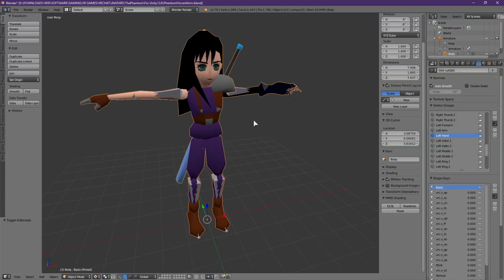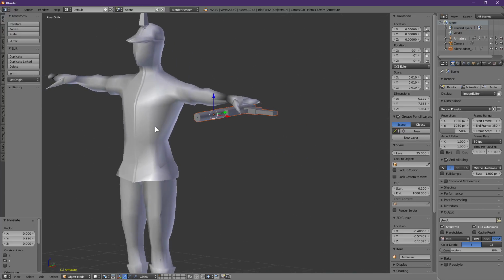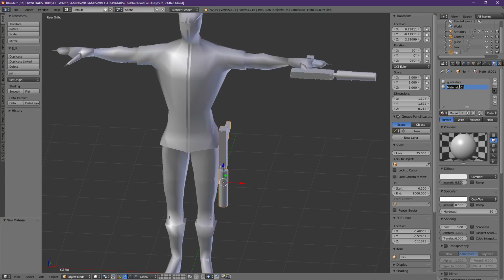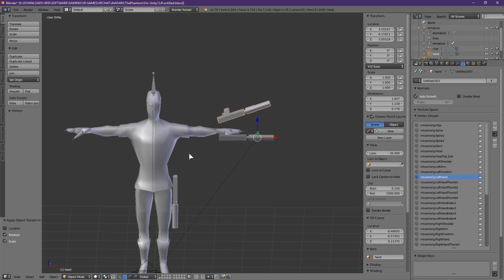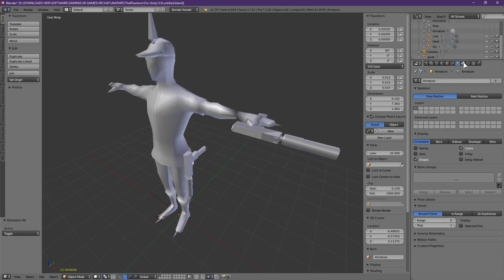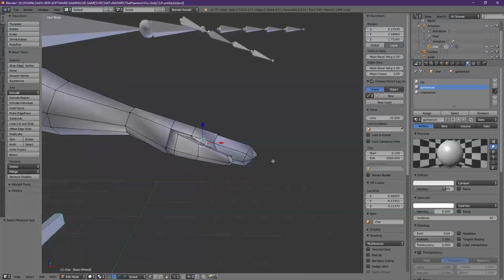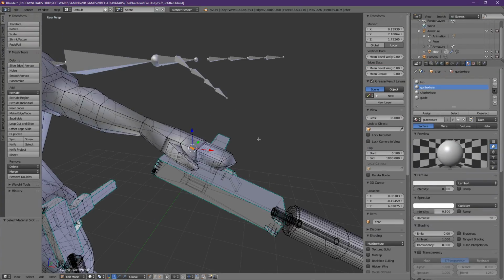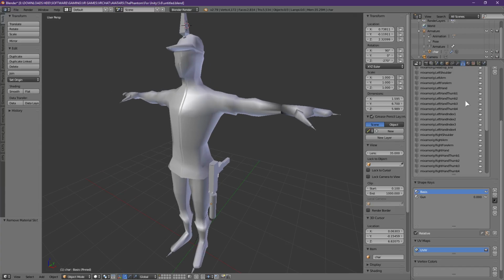More In Depth Look At The Shapekey Process